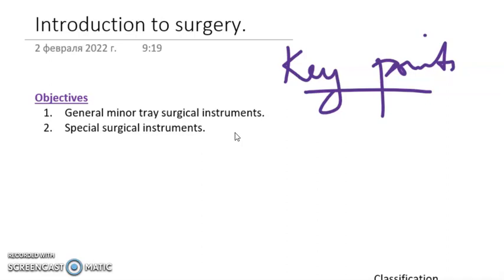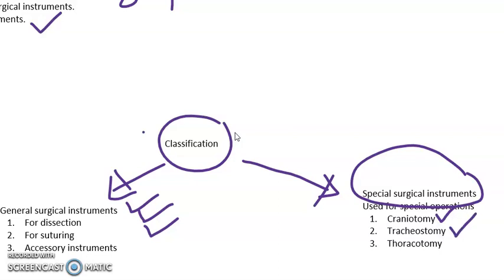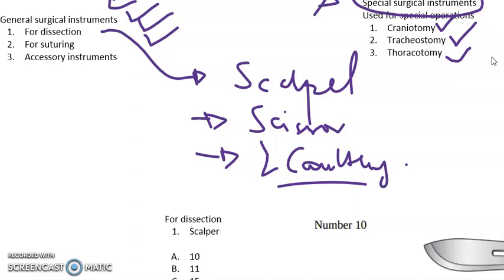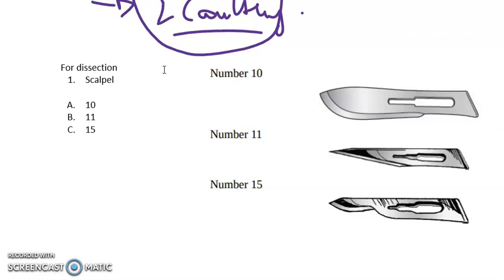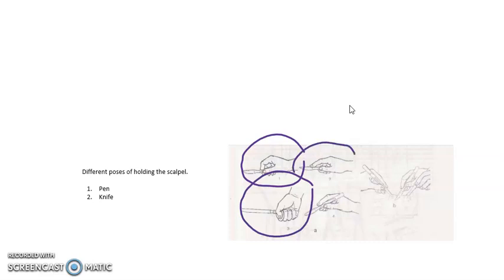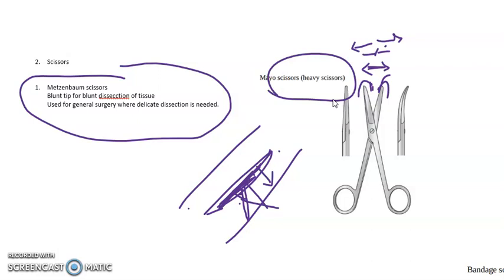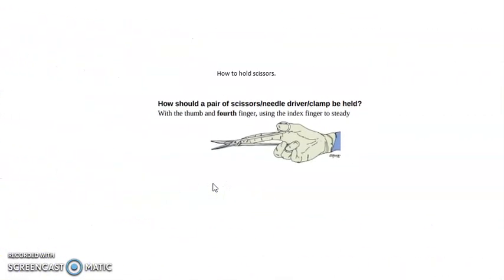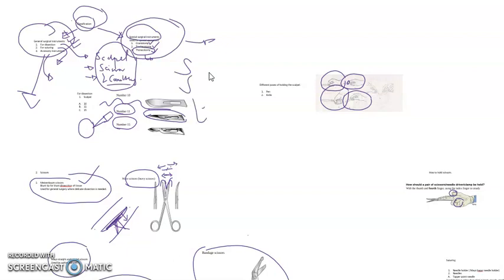surgical instruments part A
classification of surgical instruments